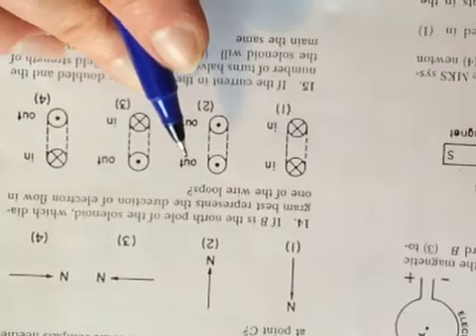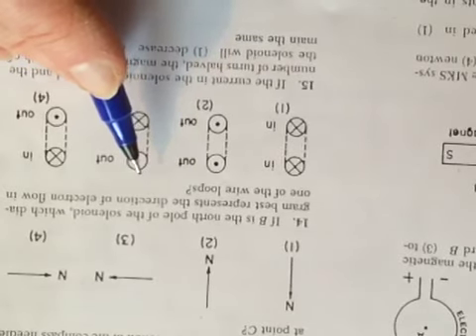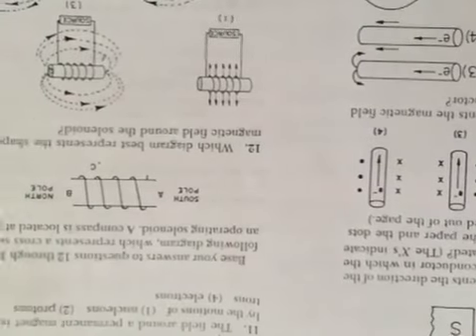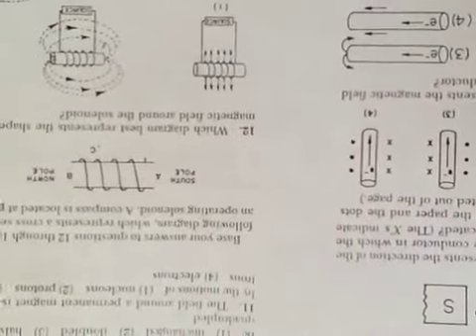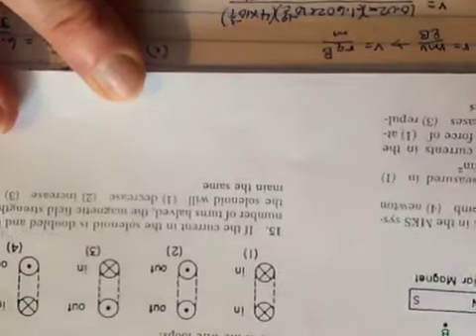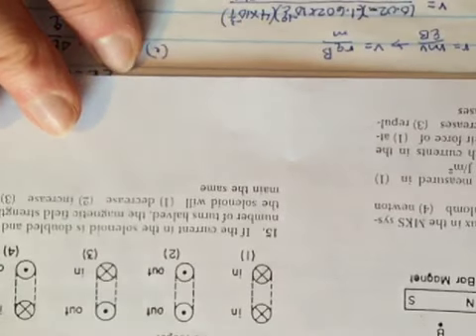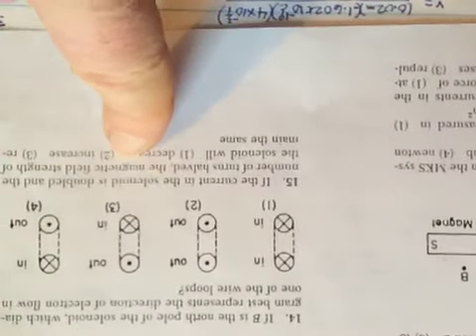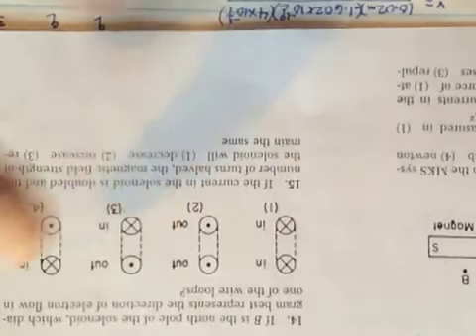Science 122 Homework Page 553 Part 2 & Multiple Choice #12-15